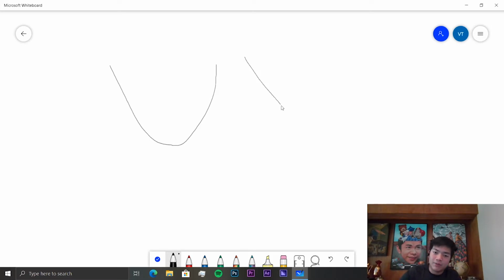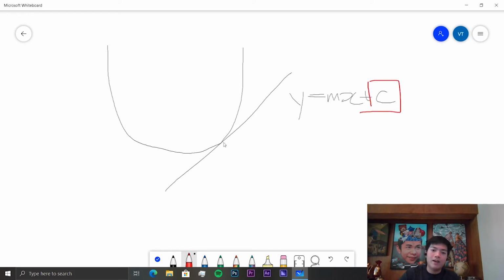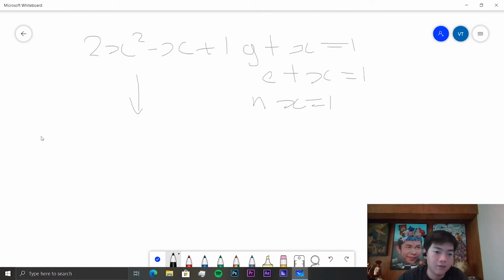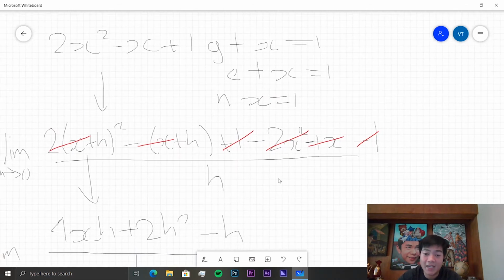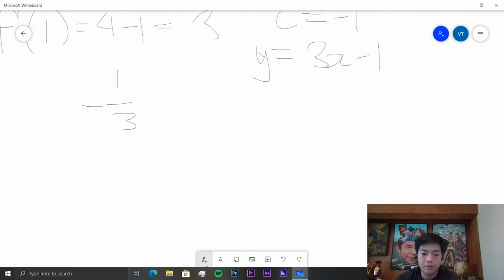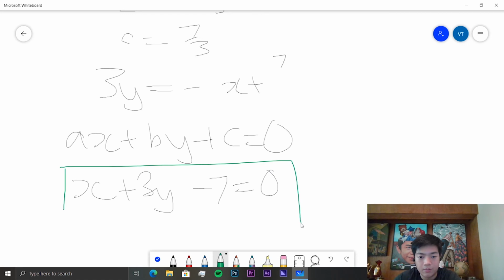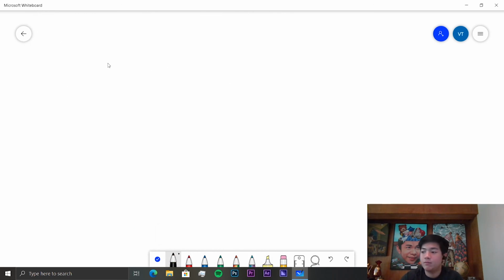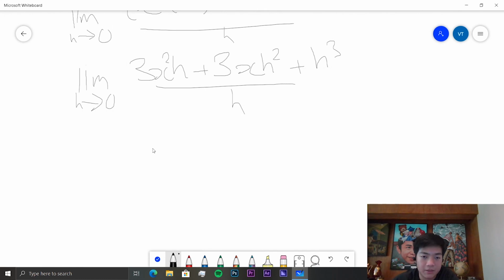Chapter 4.2.3 | Differentiability, Continuity and Tangents | CodingBytes IB Math Analysis Speedrun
In this video, Vince speedruns the final section of chapter 4.2 of the IB Math Analysis and Approaches HL textbook. This section contains problems involving differentiability, continuity, normals and tangents.